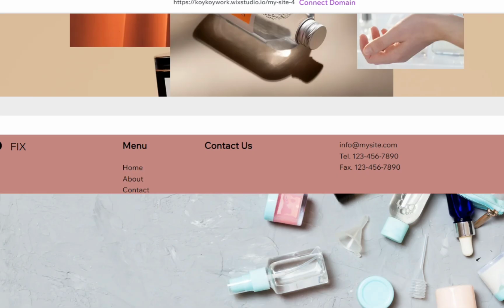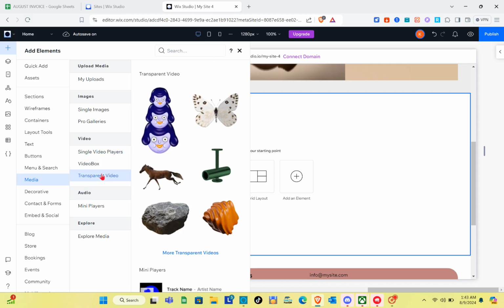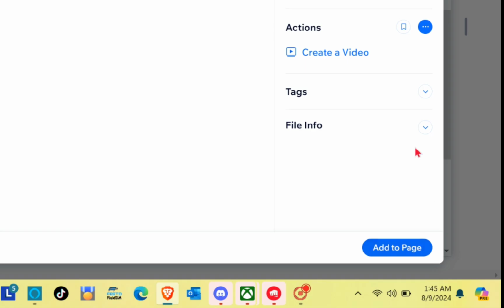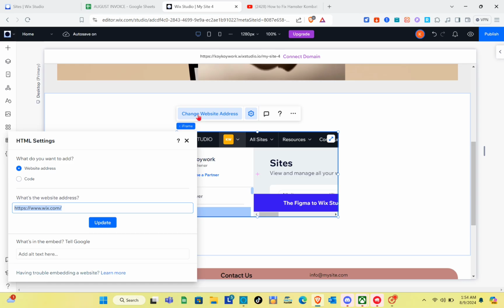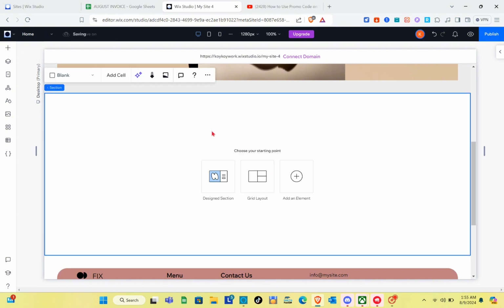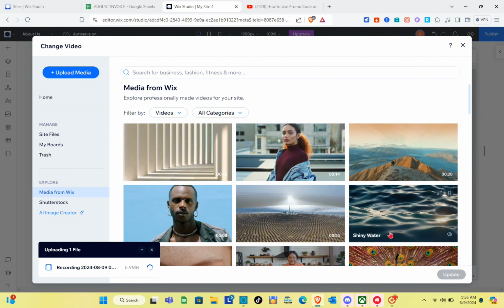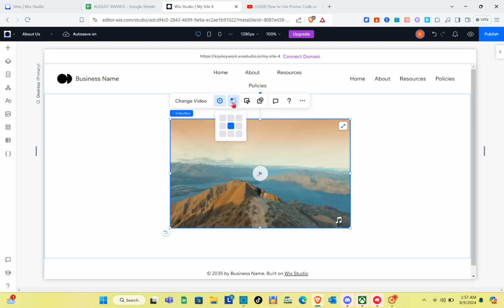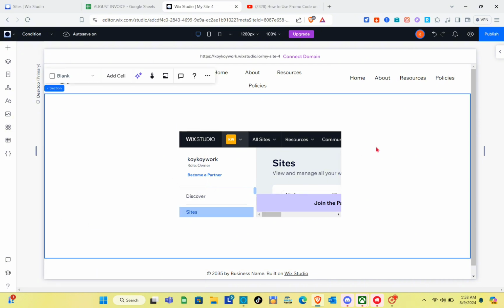How To Add Video In Wix Studio (Full Guide)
Learn how to add video in Wix Studio with this full guide. Follow these step-by-step instructions to easily upload and embed videos on your Wix website.